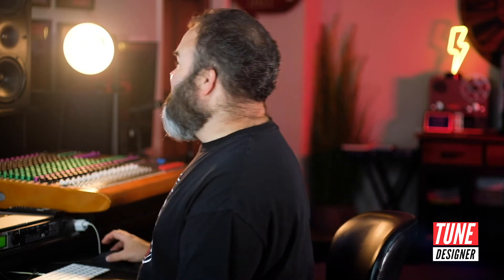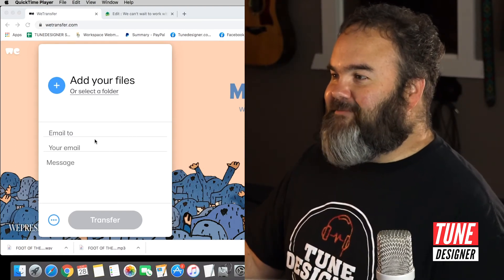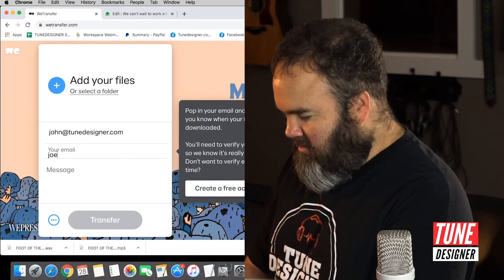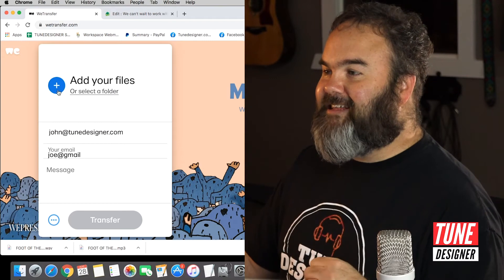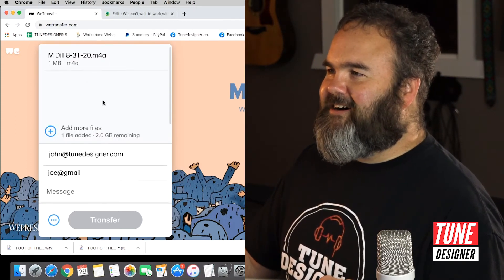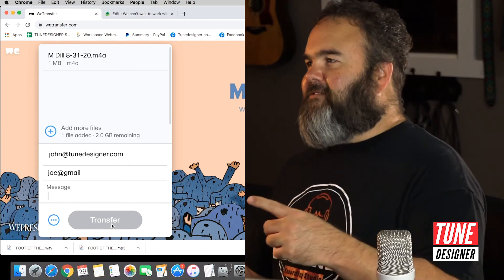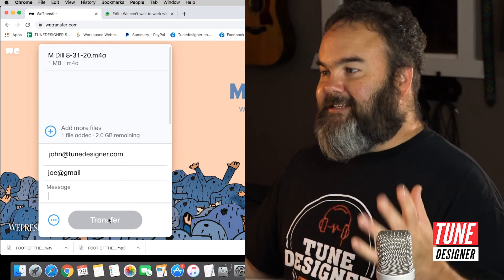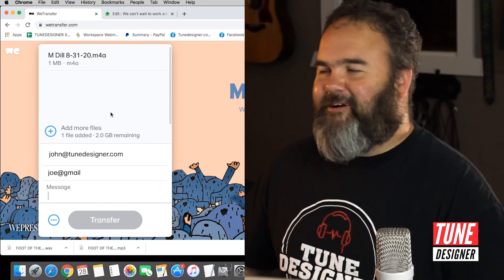HOW TO SEND YOUR SONG TO TUNEDESIGNER